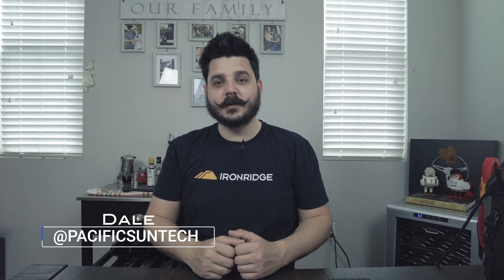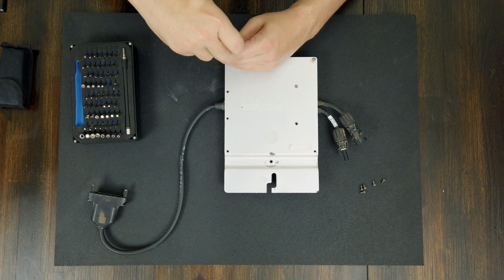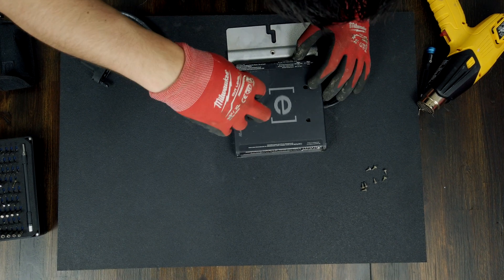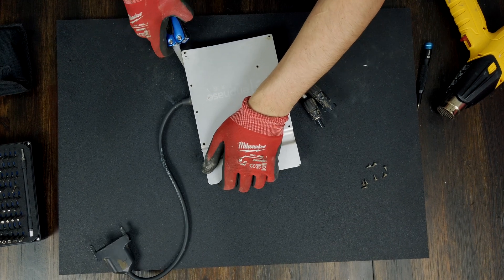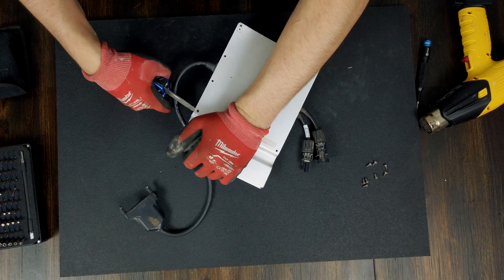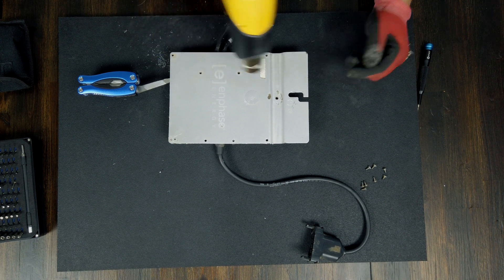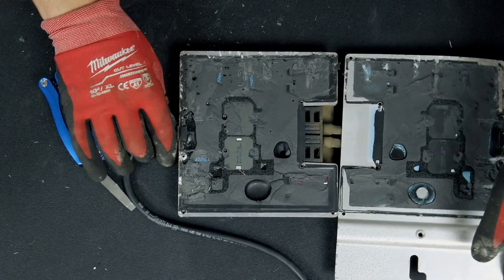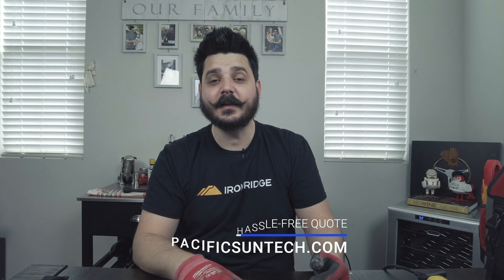Will an Enphase Micro-inverter Last 25-years?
How a product is manufactured plays a huge role in how long it will last. Its clear that the Enphase M215 micro-inverter is a robust product and the newer IQ are probably even better. I've been curious to find out what's inside an Enphase Energy micro-inverter for quite some time. But until recently didn't have much interested in trying to figure out how to get inside one of these micro-inverters.

41775 Elm Street
Suite 102
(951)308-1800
License #896158